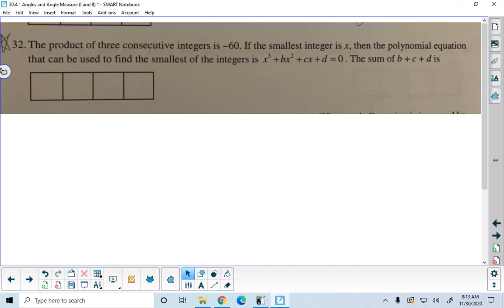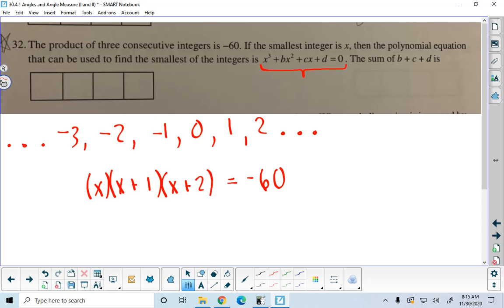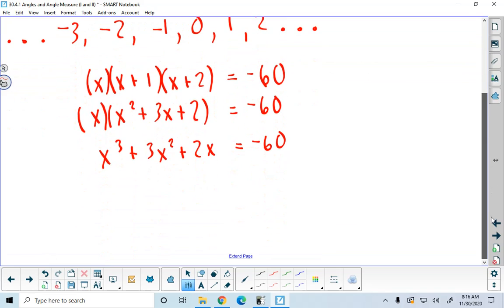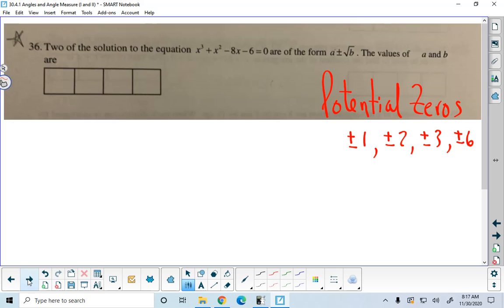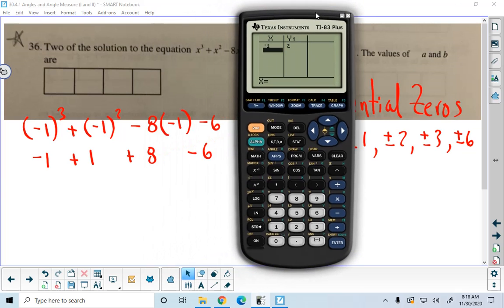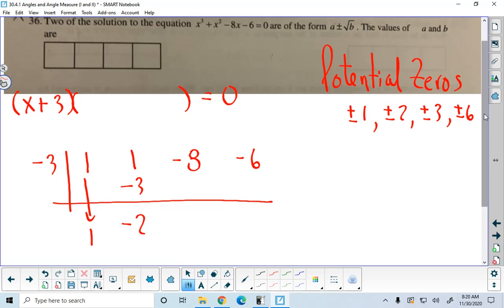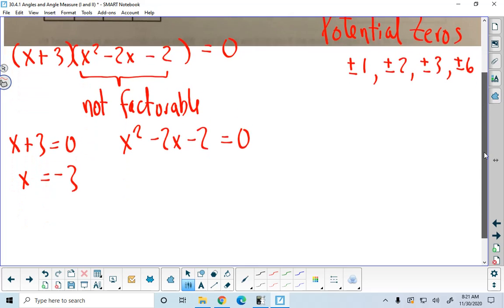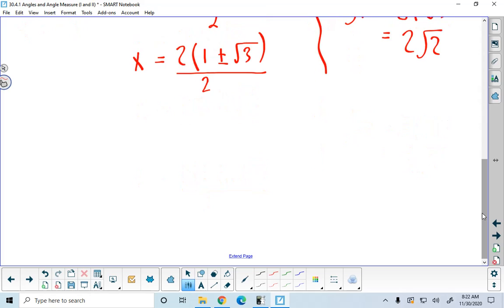Polynomials Review: Problems 32 and 36